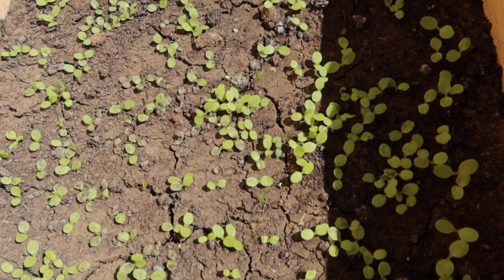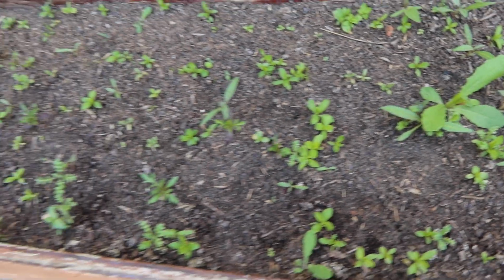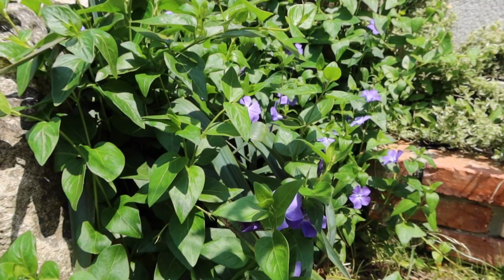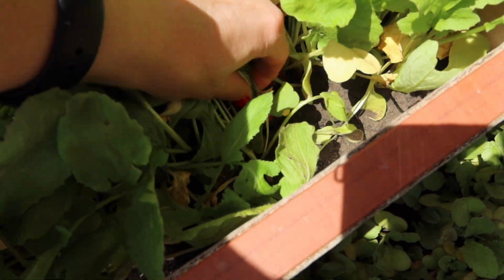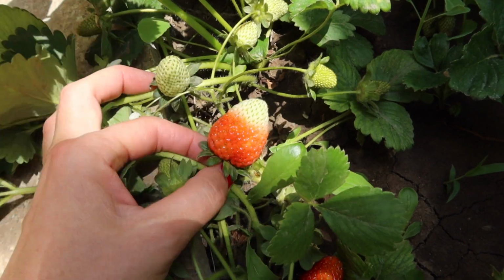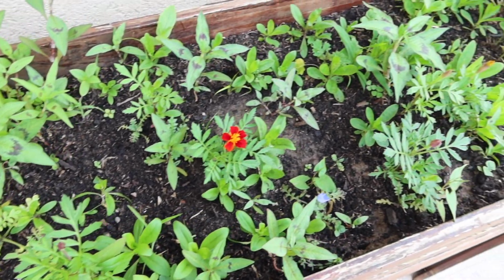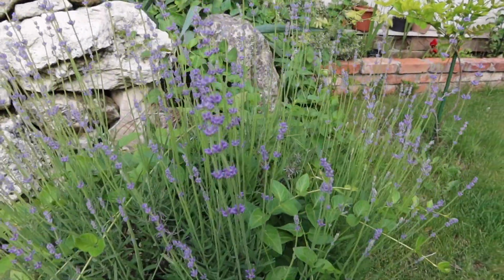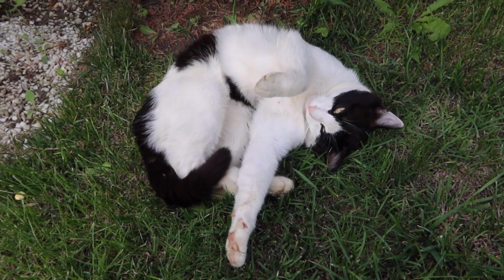FLOWERS AND VEGETABLES : ENJOY MY GARDEN TOUR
My garden in the summer.
Gardening hacks.
Flower and vegetable garden ideas.
June garden tour.
Garden evolution.
Gardening.
Flowers in my garden.
Follow me in my garden tour.
Flowers and vegetables garden.
Homemaking.
Homemaker.
Relaxing garden tour.
Gardening tips.
Must have flowers in your garden.
Summer garden tour.
Day in my garden.
Flower and plant garden ideas.
Garden tour.
Gardening tricks.
Vegetable and flower garden design ideas.

XO,
Tina